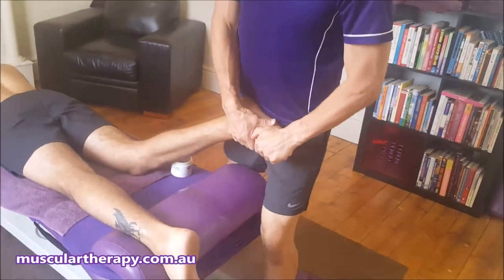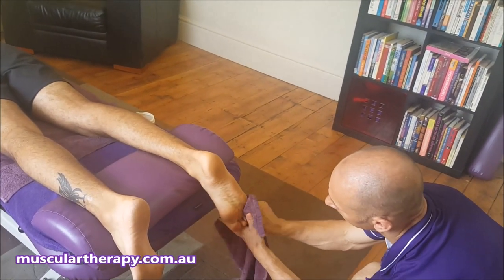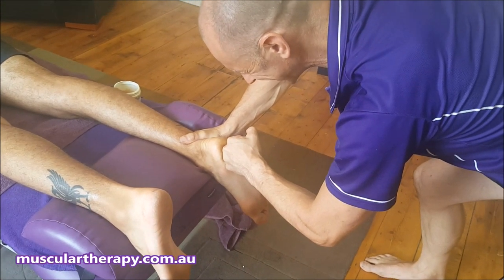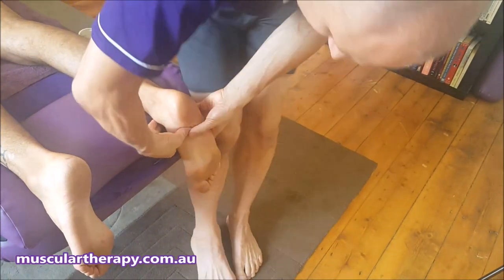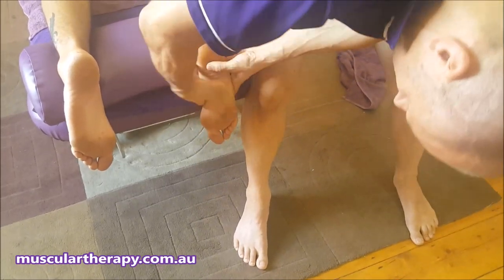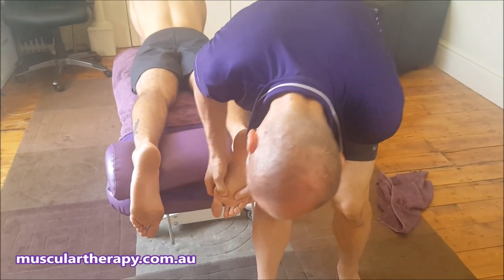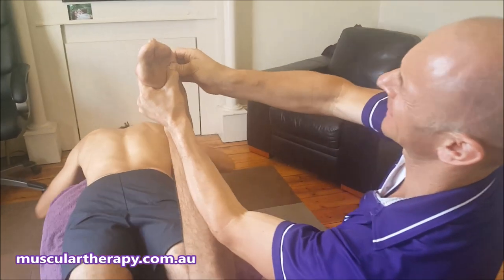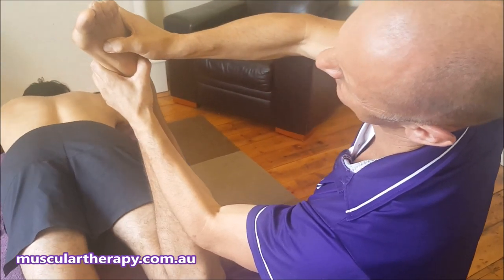Brutal Foot Massage | Melbourne Muscular Therapies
Deep tissue treatment techniques for the feet.